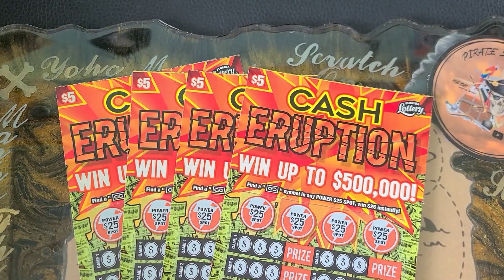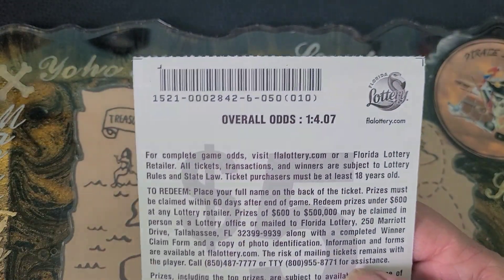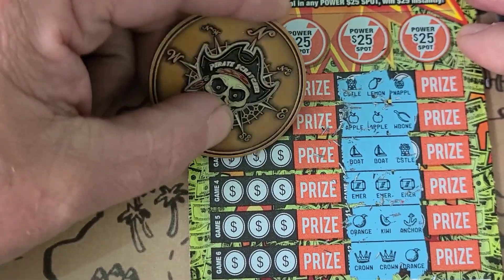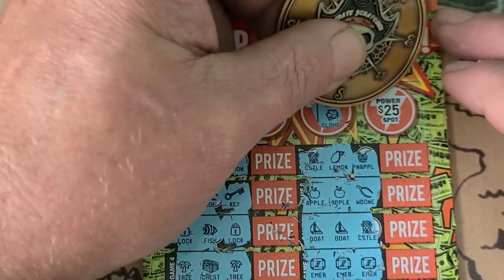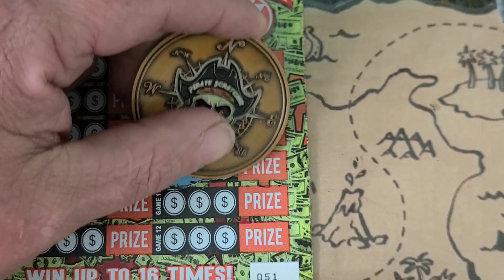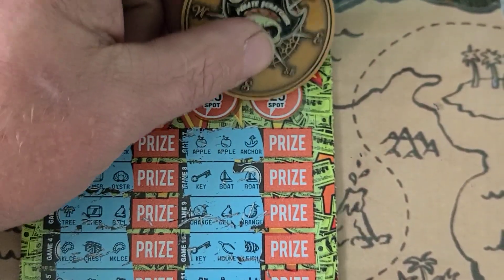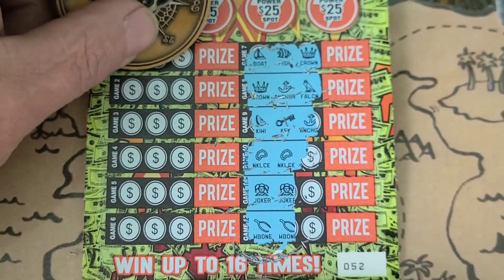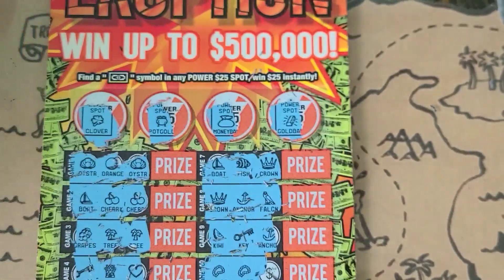Cash Eruption for the Win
$20 session of the New Cash Eruption from the Florida Lottery